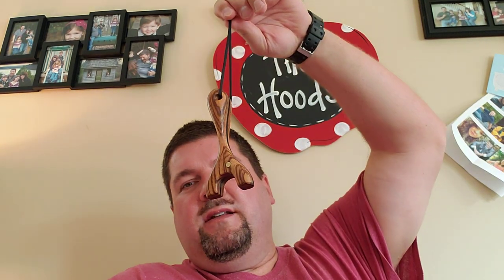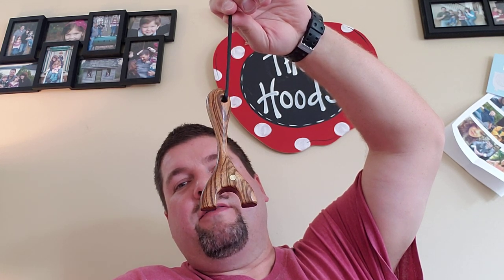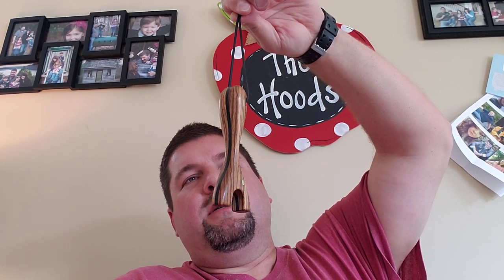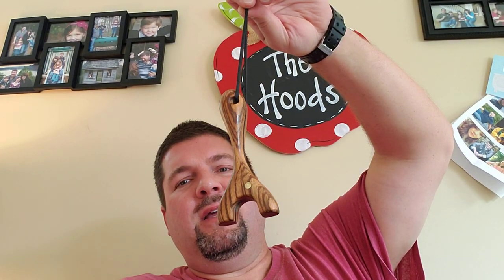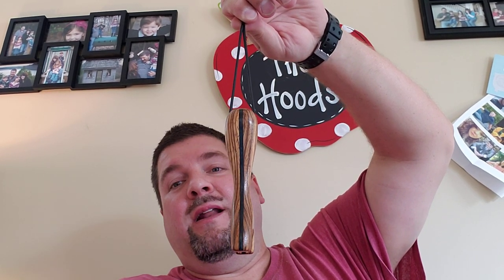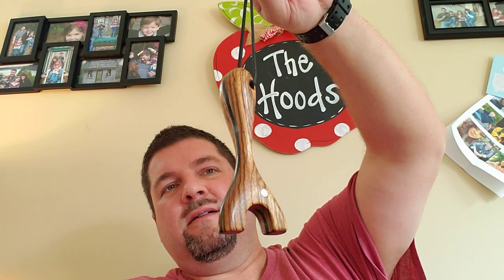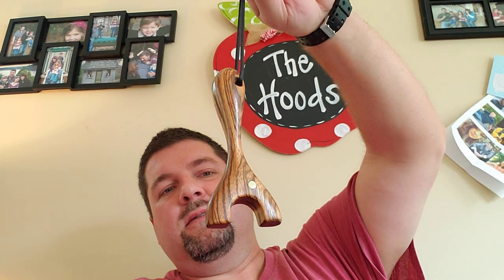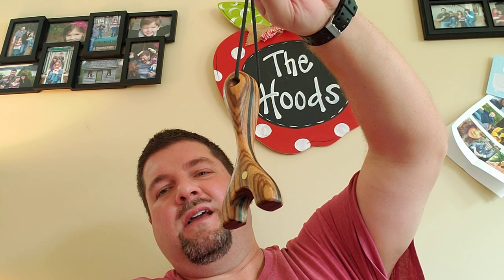Slingshot - Silhouette in Zebra Wood